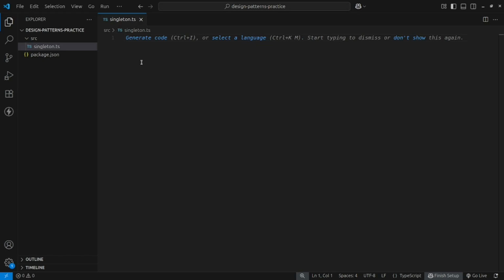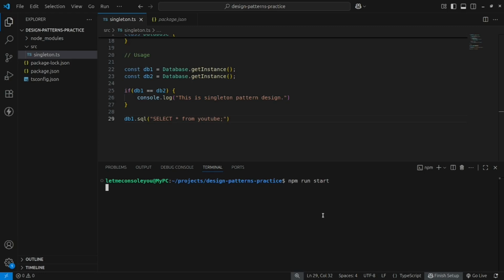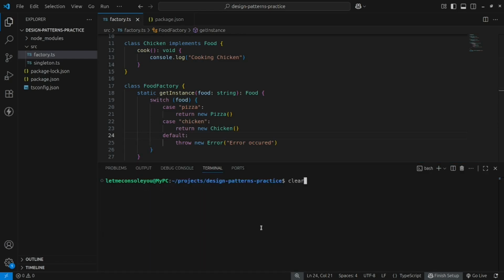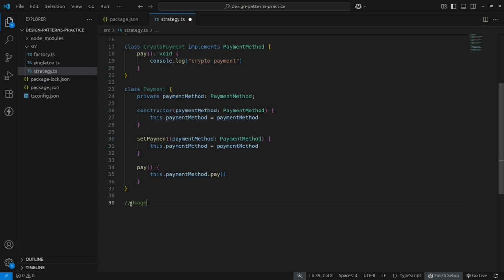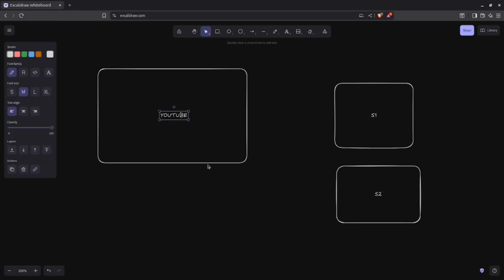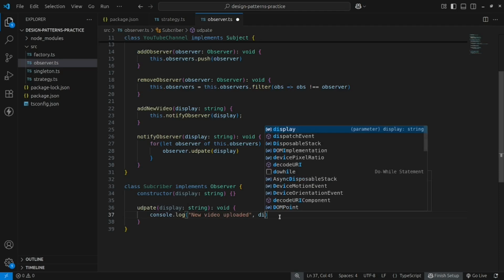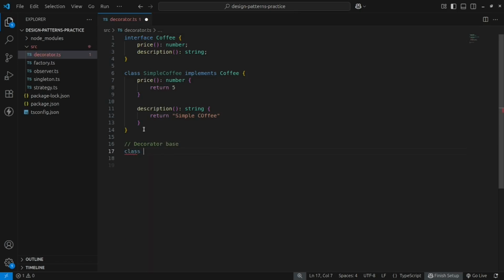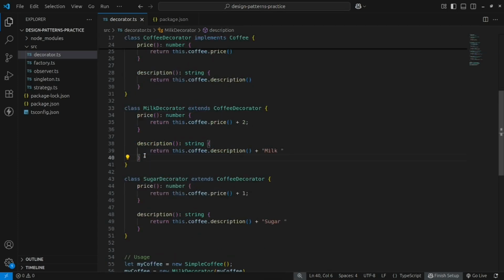5 Essential Design Patterns Every Developer MUST Know in 2025 | Complete Tutorial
5 Essential Design Patterns Every Developer Must Master | Complete 2025 Tutorial

What You'll Learn:
Singleton Pattern - When and how to use it properly
Observer Pattern - Master event-driven programming
Factory Pattern - Create objects the smart way
Strategy Pattern - Write flexible, maintainable code
Decorator Pattern - Extend functionality without inheritance

Perfect for:
Developers wanting to write cleaner code

Timestamps:
00:00 - Introduction & Why Design Patterns Matter
00:56 - Singleton Pattern Explained
05:17 - Factory Pattern Deep Dive
09:34 - Strategy Pattern Implementation
15:03 - Observer Pattern with Real Examples
24:13 - Decorator Pattern Mastery

Key Takeaways:
- Best practices for each pattern

- Comment your favorite design pattern below!